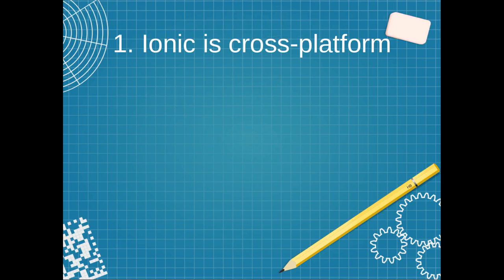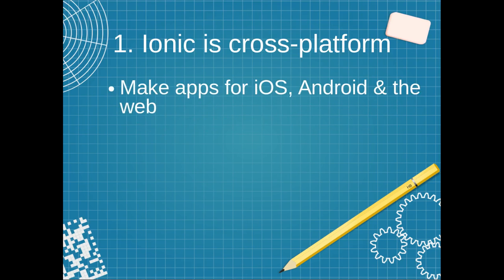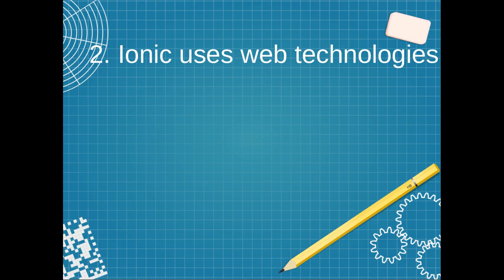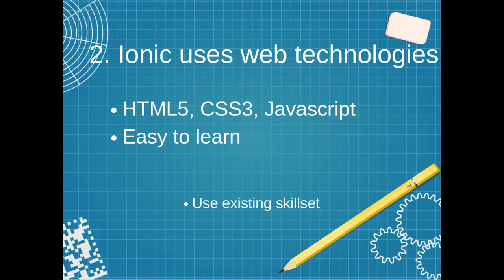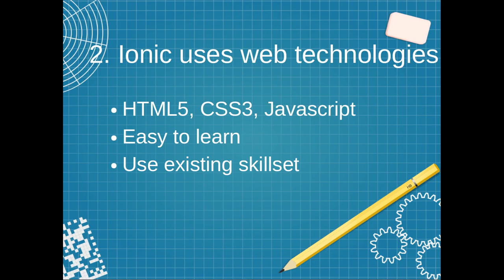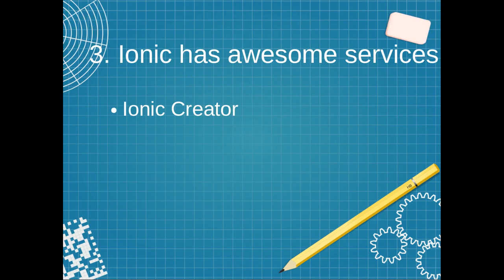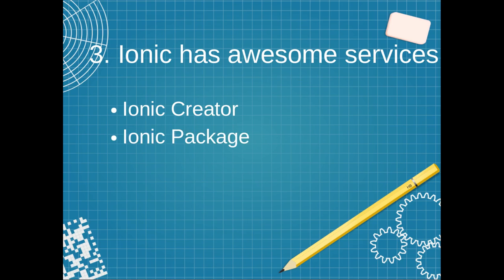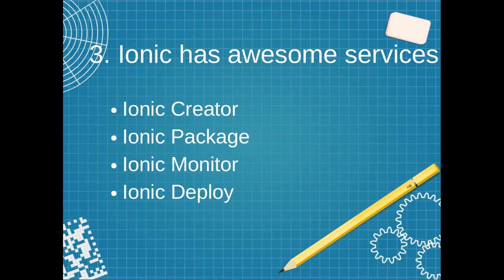3 Reasons why you should use Ionic Framework for making mobile apps for Android & iOS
In this video I will explain 3 major reasons why you should be using the Ionic Framework for building your next mobile application for iOS and Android.